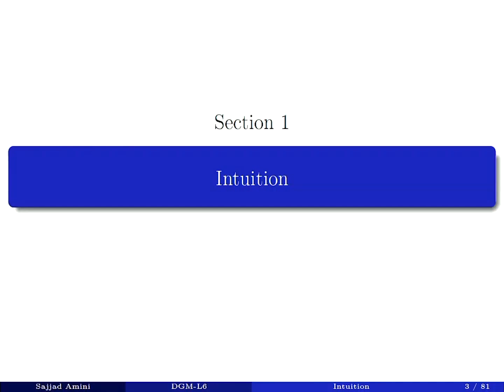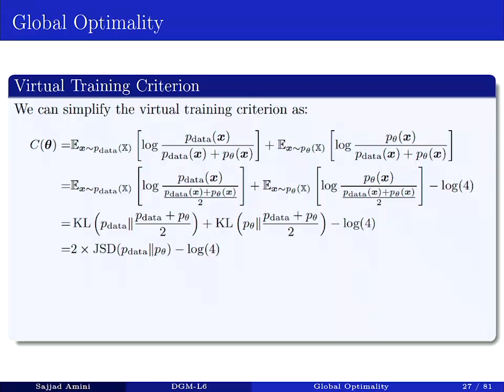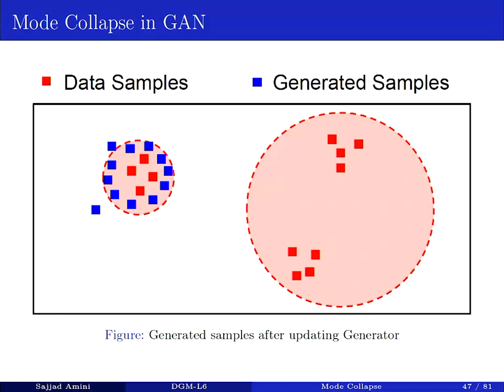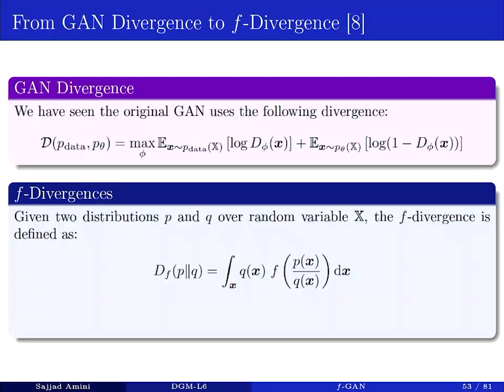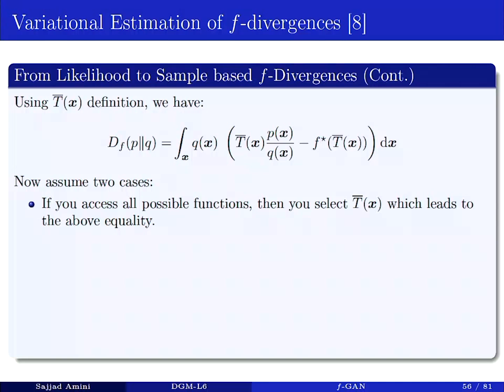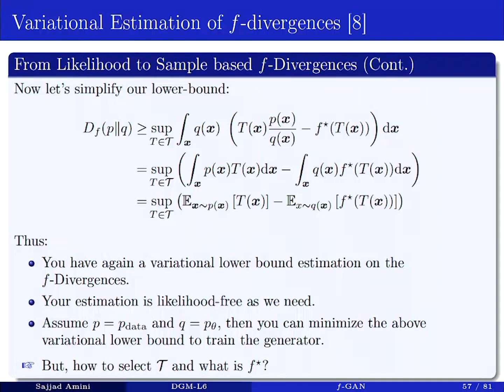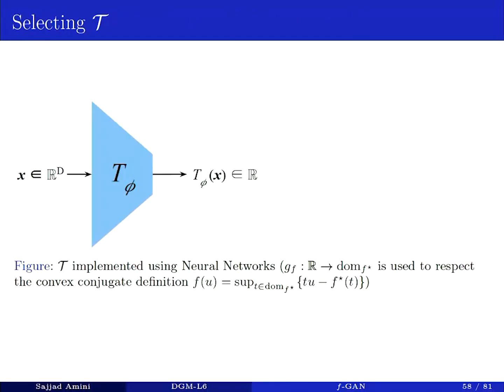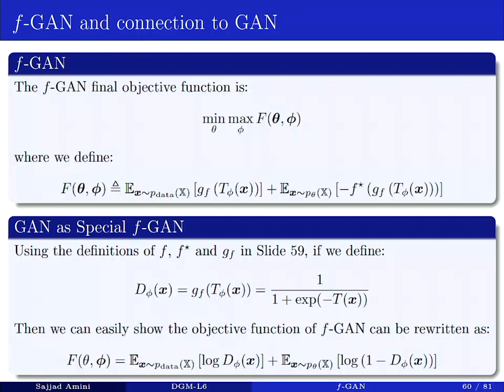COMPSCI 690L | Deep Generative Models | 2024 | Sajjad Amini | Lecture 16 | GAN - Part 3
🎓 Course: COMPSCI 690L | Deep Generative
📍 Lecture 16: Generative Adversarial Nets - Part ‍3
👨‍🏫 Instructor: Sajjad Amini
🏛 Institution: UMass CICS

📝 Lecture Summary
The lecture begins with a review of the previous sessions, after which the issue of mode collapse in Generative Adversarial Networks (GANs) is discussed, with its underlying causes and its impact on the diversity of generated samples explained. The f-GAN framework is then introduced, starting from the concept of GAN divergence and extending it to f-divergence, providing a more general formulation for measuring differences between data and model distributions. The variational estimation process used in f-GANs is explored, with emphasis placed on how it enables tractable optimization. The lecture concludes with a discussion of the connection between f-GANs and standard GANs, showing how the latter can be interpreted as a special case within the broader f-GAN framework.

⏱️ Timestamps
0:14:25 - Mode Collapse in Generative Adversarial Network
0:30:57 - f-GAN

💬 Questions?